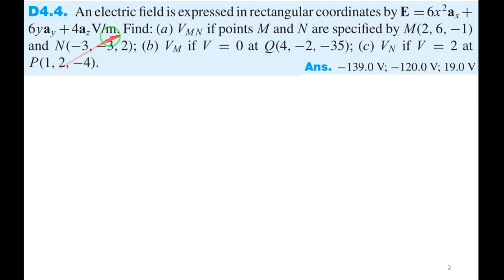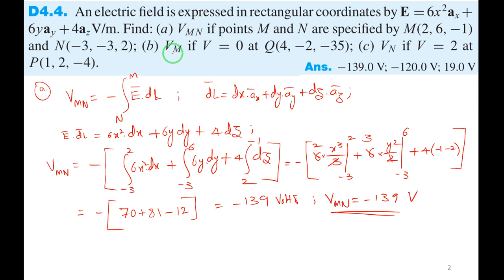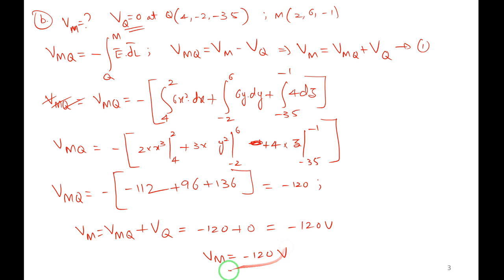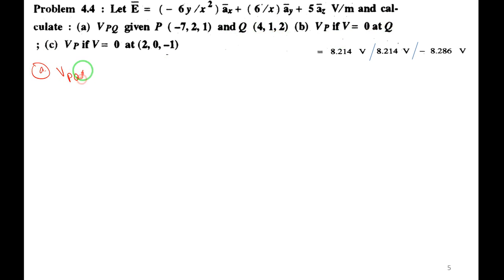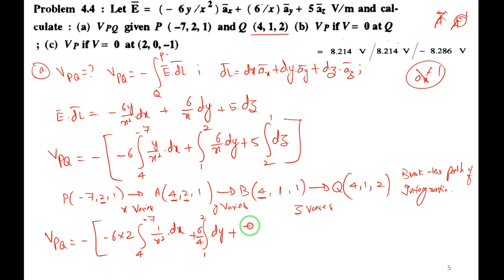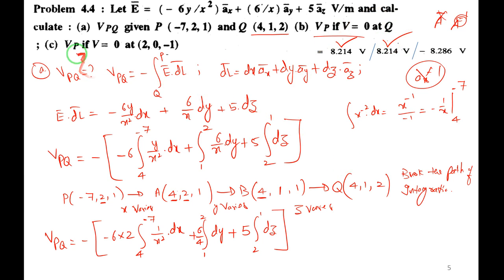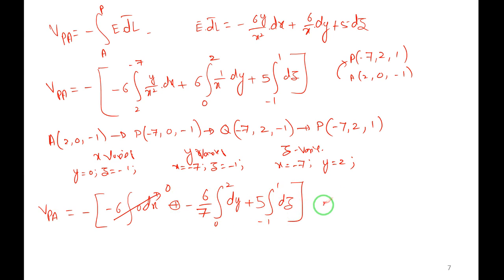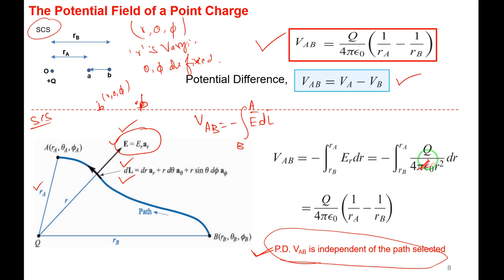Lecture29 Energy and Potential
Numericals on Potential and P.D.; P.D. is independent of the path selected;